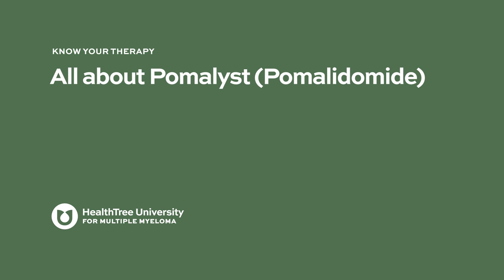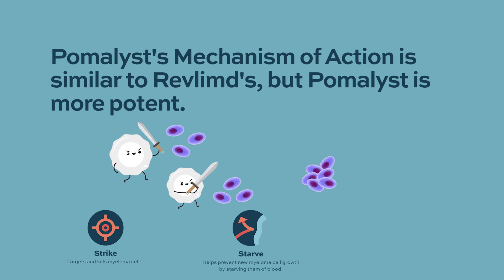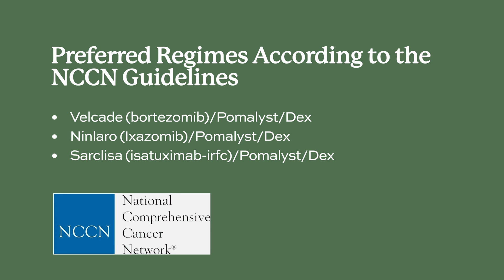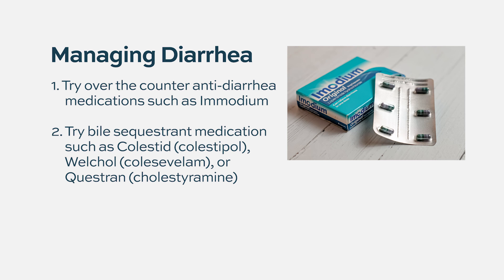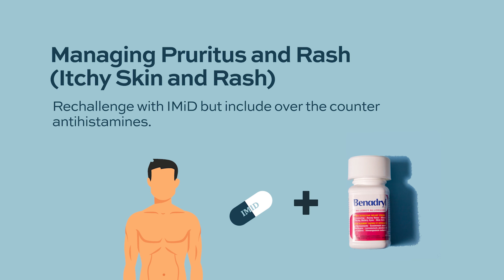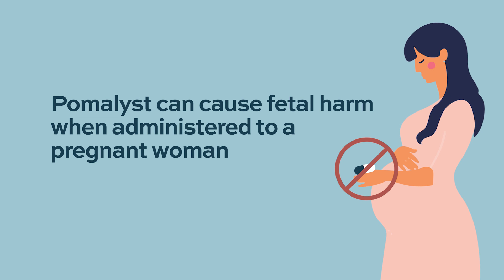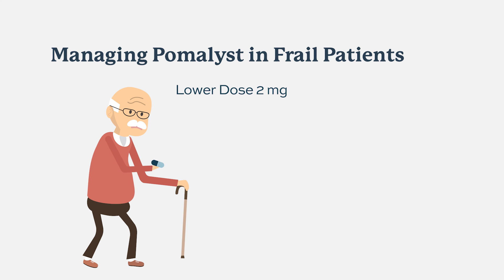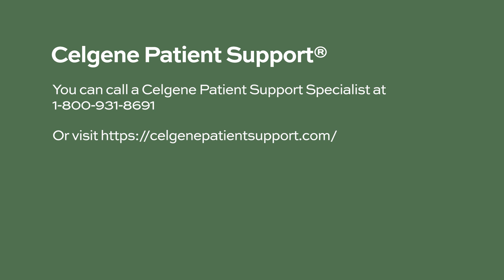All About Pomalyst (Pomalidomide) for Multiple Myeloma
What is Pomalyst, and how does it help treat multiple myeloma? In this video, we explain everything you need to know about Pomalyst (pomalidomide)—an oral immunomodulatory drug used to treat relapsed or refractory myeloma. Learn how it works, who it's for, how it's different from Revlimid, and what side effects patients should watch for.

🔍 What you’ll learn:

What is Pomalyst and how does it work?

When is Pomalyst used in the treatment journey?

How Pomalyst compares to Revlimid and Thalomid

Common side effects and how to manage them

Blood clot risk and the need for blood thinners

What to expect with long-term use

Tips for taking Pomalyst safely and effectively

This video is a helpful resource for patients, caregivers, and anyone navigating the world of myeloma treatment.